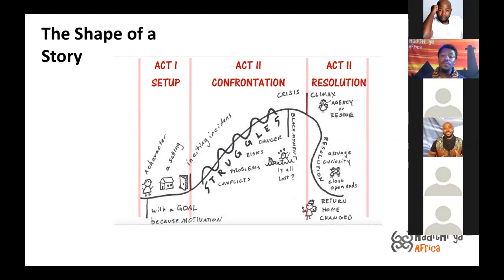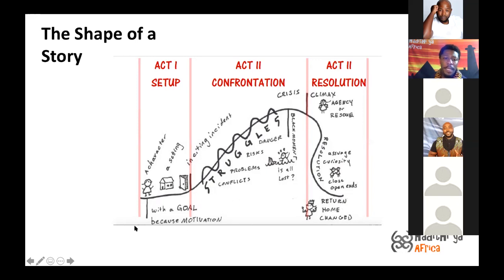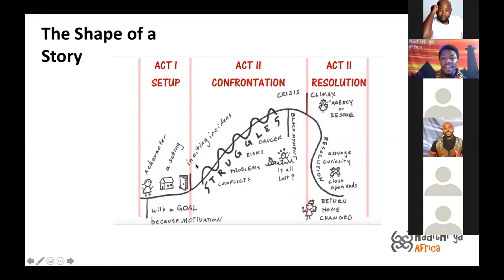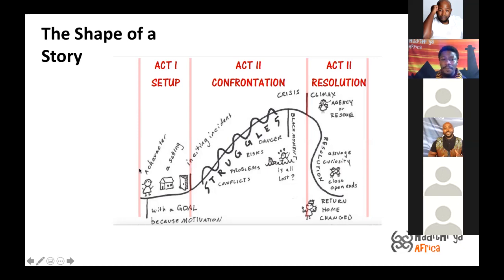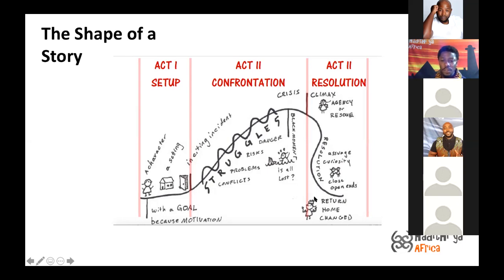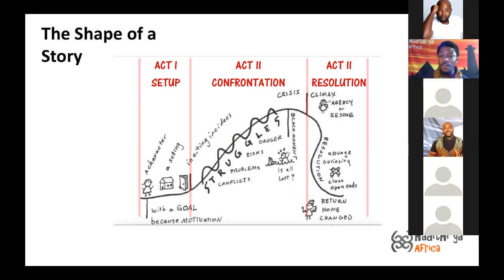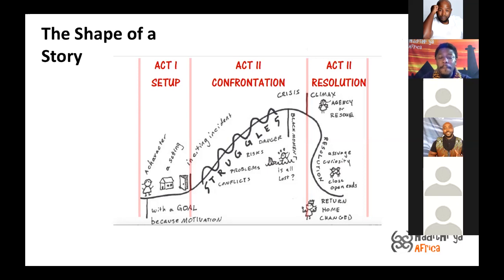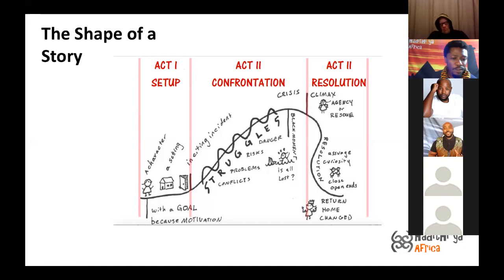THE SHAPE OF GREAT STORY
There a few things more annoying than an unresolved story.
A great story goes through three parts:
 - The set-up,
 - The Confrontation, and
 - The Resolution.
Tension rises after the inciting incident until it is released at the climax when the crisis has transformed the protagonists